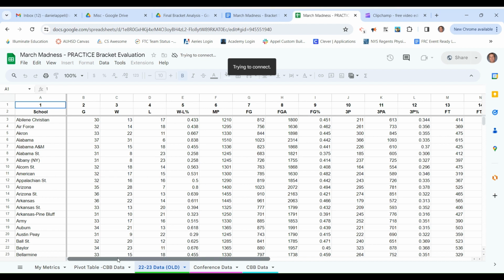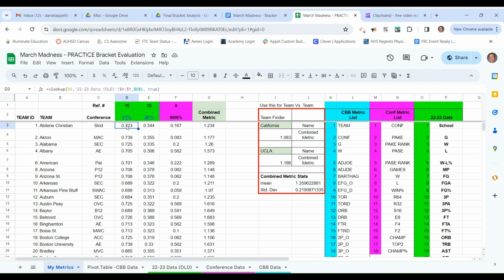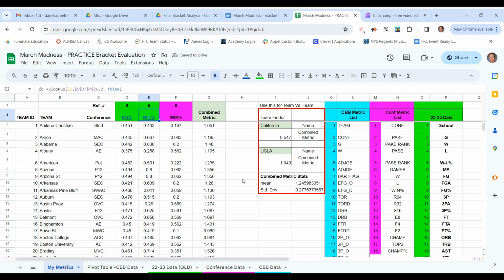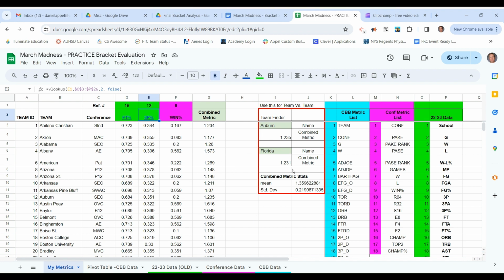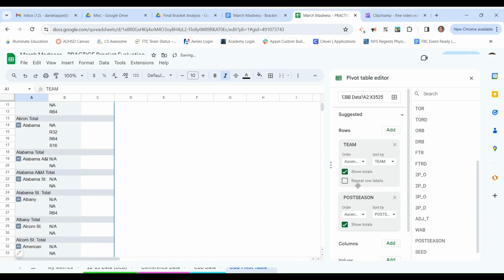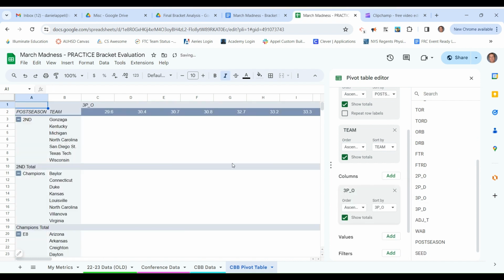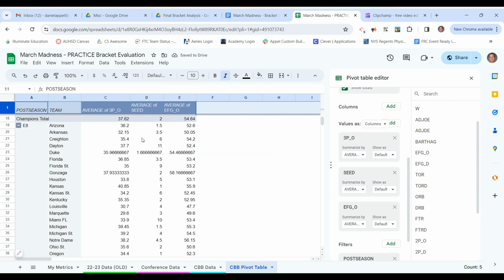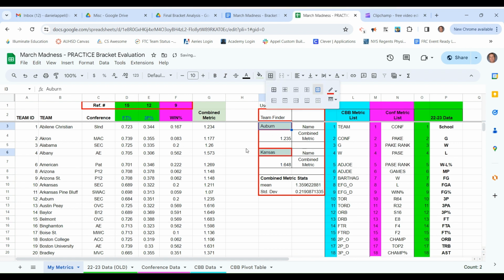March Madness Evaluation Tool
This is a simple spreadsheet that allows the AUHSD statistics courses to complete their analysis